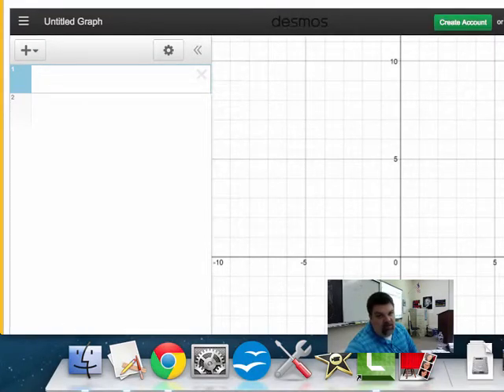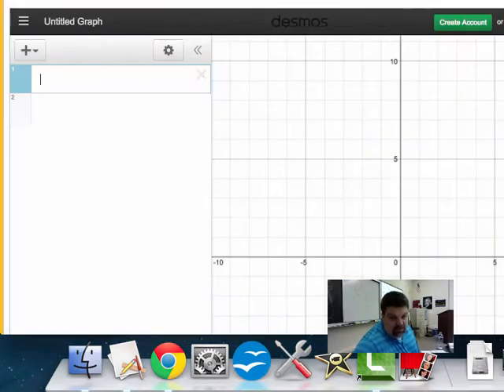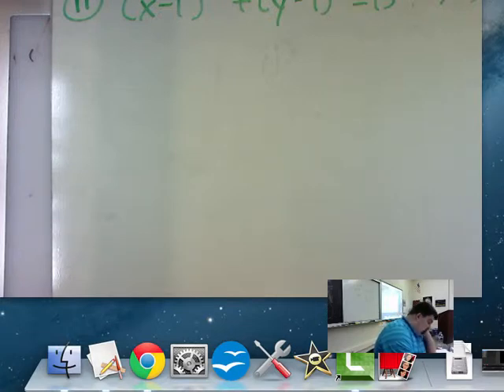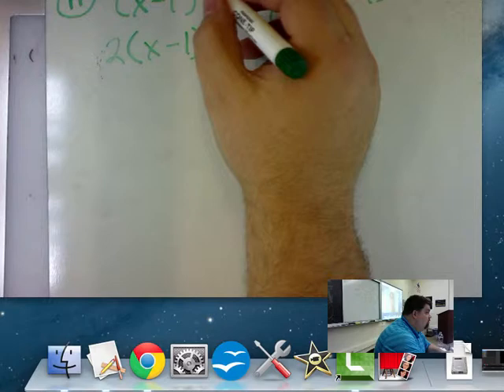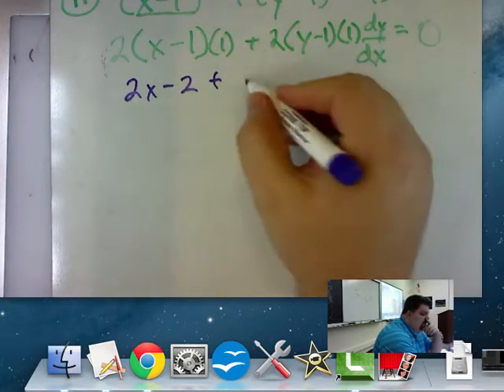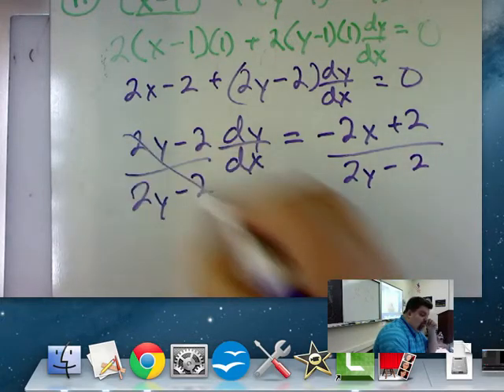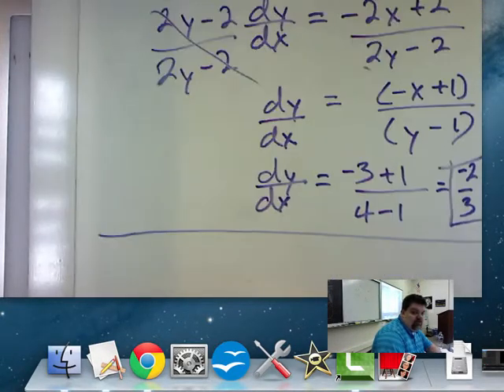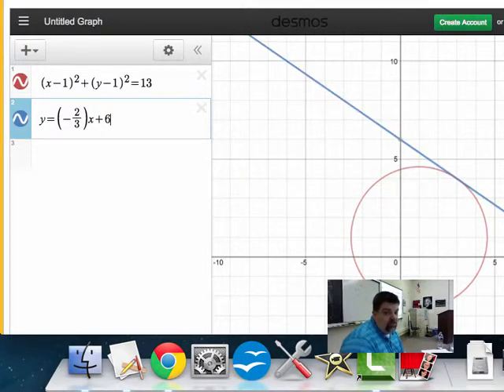Ap Calculus 3.7 Implicit Differentiation HW 11